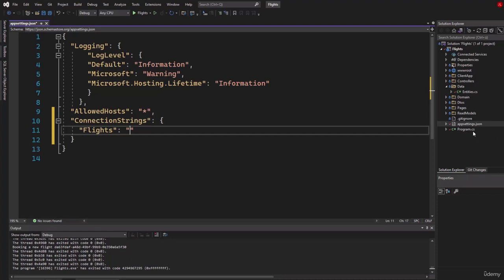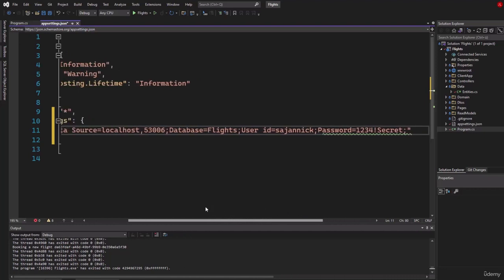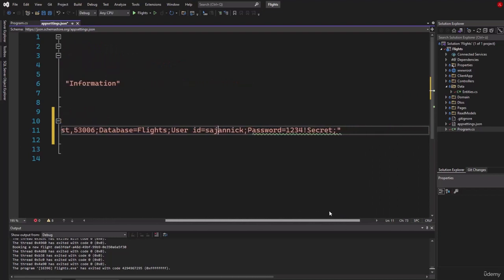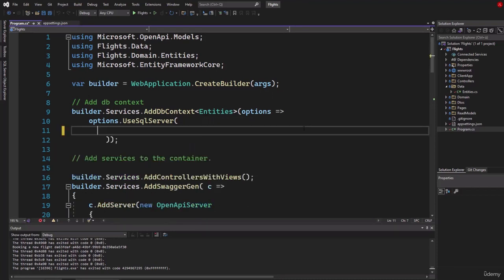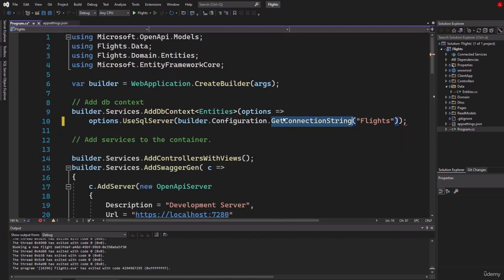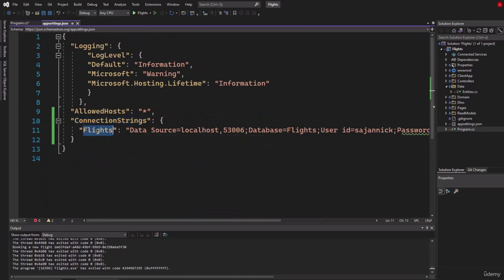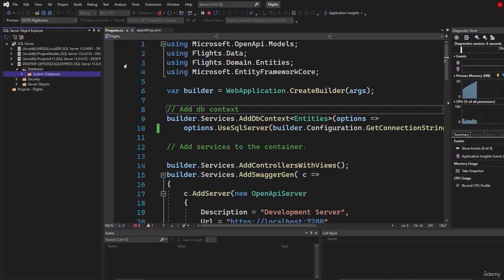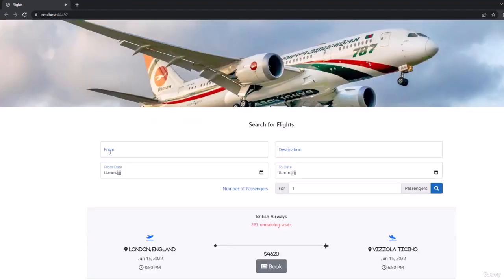133 Use AppSettings to read ConnectionString